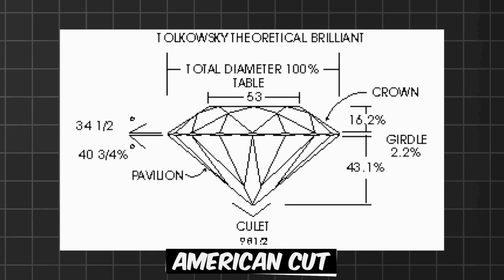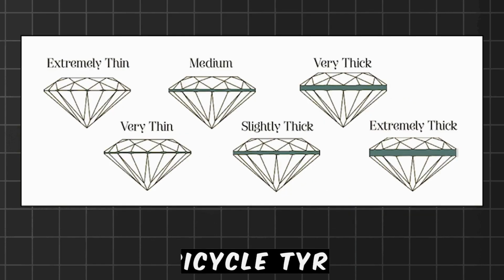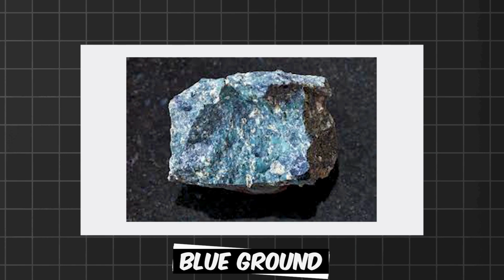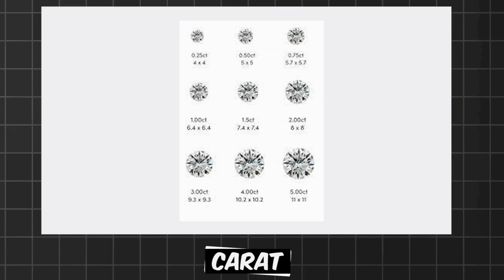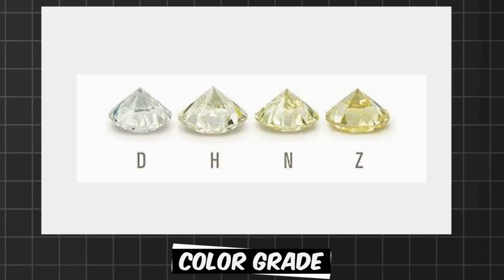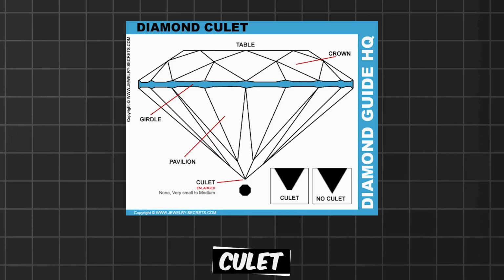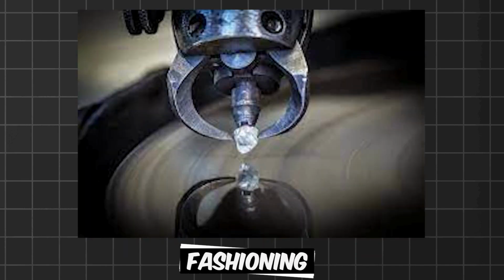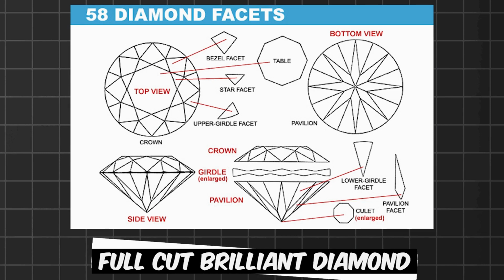Diamond Terminologies : Part 1 : Important Words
🔹 Welcome to Part 1 of our Diamond Terminologies series! In this episode, we delve into crucial notes you need to know about diamonds.

🔹 From carat weight to clarity grades, we cover essential diamond terminology to elevate your knowledge.

🔹 Whether you're a budding gemologist or a jewelry enthusiast, this video is packed with valuable insights.